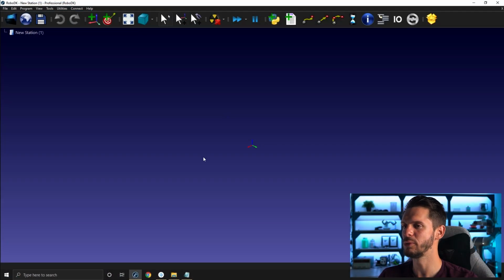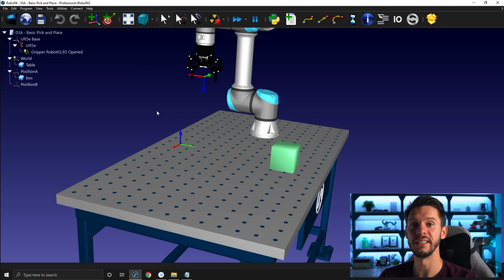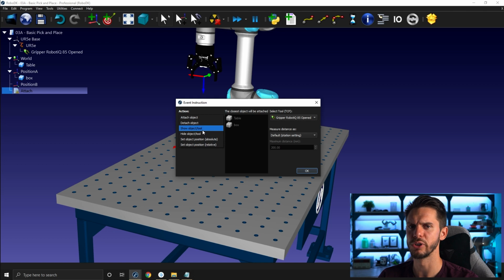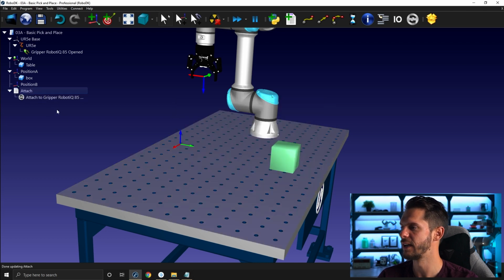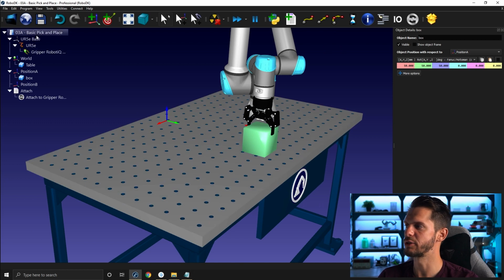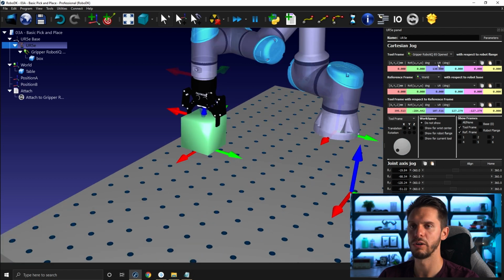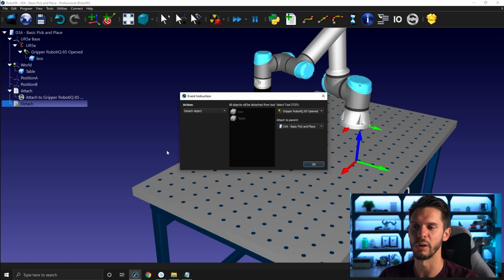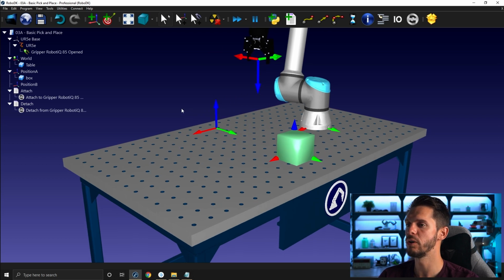Attach and Detach Objects - Course 3.02 - RoboDK Academy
With this RoboDK video series, you will follow different professional training courses and learn how to take full advantage of the software. In this video, we will learn how to use the most important feature to create a pick and place program, the attach and detach feature.

At the end of all courses, you will have learned everything from the basics of RoboDK's simulation and offline programming environment to advanced projects using external axes, complex curve following, or the use of multiple robots at the same time.

Table of content:
00:00 Introduction
00:13 Example Presentation
01:35 Attach Object
04:36 Save Object Position
05:32 Reveal Object in Tree or Reframe on Object
06:00 Pick Object
06:38 Drop Object - Detach Instruction
08:45 Manually Resetting the Station
09:30 Next Video Teaser